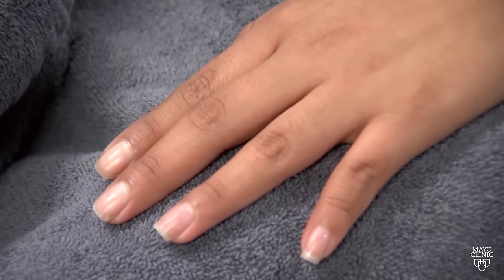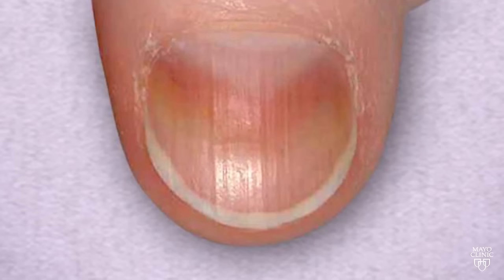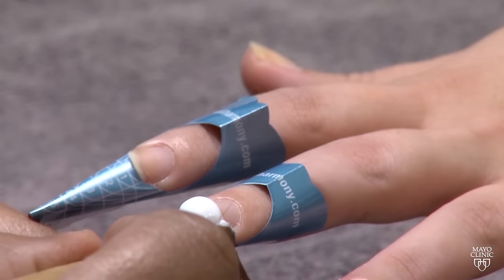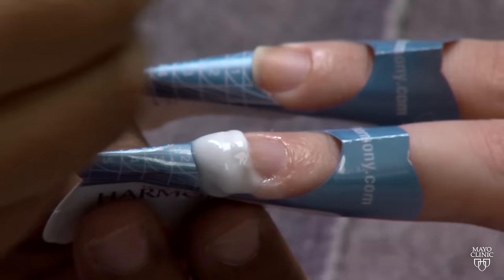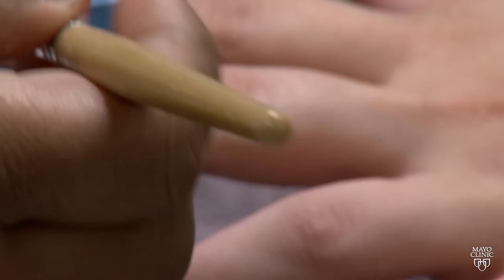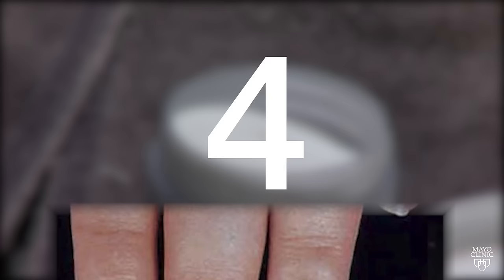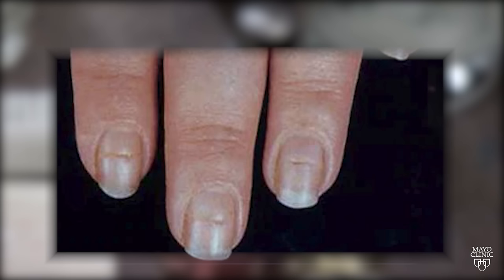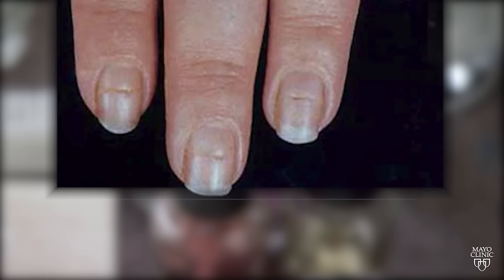Mayo Clinic Minute: Fingernails are clues to your health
Your fingernails are clues to your overall health. Many people develop lines or ridges from the cutucel to the tip.

But Dr. Rachel Miest says there are other nail changes you should not ignore that may indicate …

… and other issues. Here are six examples: No. 1 is pitting. This could be a sign of psoriasis. Two is clubbing. Clubbing happens when your oxygen is low and could be a sign of lung issues. Three is spooning. It can happen if you have iron-deficient anemia or liver disease. Four is called "a Beau’s line." It’s a horizontal line that indicates a previous injury or infection. Five is nail separation. This may happen as a result of injury, infection or a medication. And six is yellowing of the nails, which may be the result of chronic bronchitis.